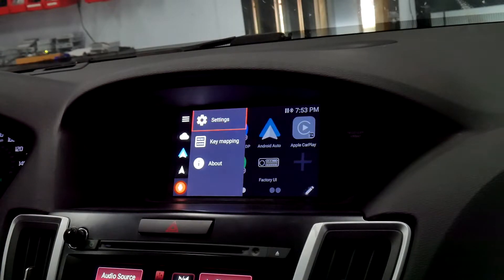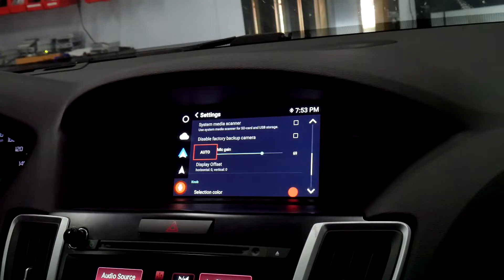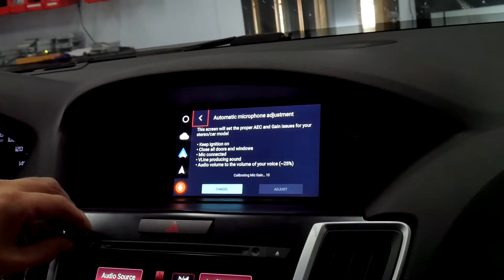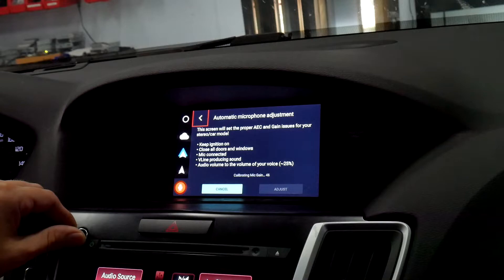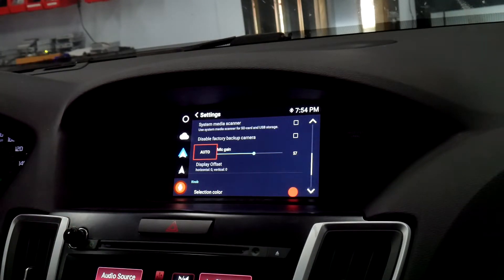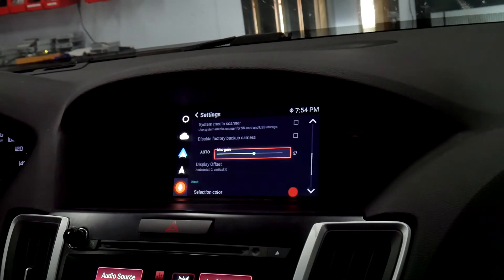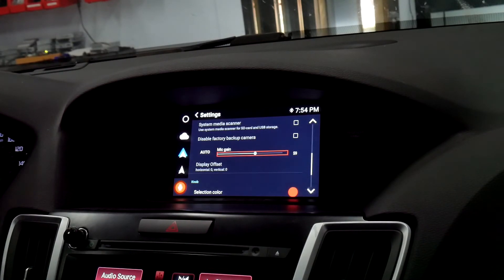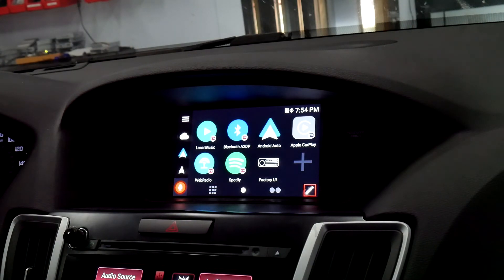GROM VLine VL2 Tech Tip - how to adjust microphone gain for CarPlay Android Auto in the car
In this video we go over how you can adjust the microphone gain for your VLine VL2 system, when using for CarPlay and Android Auto.

Adjusting the microphone gain will help you to achieve better performance for CarPlay and Android Auto in your vehicle.

1. Fully functional Android integrated into your OEM stereo without any changes to your original stereo

2. Access to Google Maps, Waze, Sygic, any other maps/navigation of your choice

3. Integrated music plugins - Spotify, Pandora, Google Music, Web Radio, Local music stored on your phone

4. Voice assistant for navigation and music selection

5. Access to the Google Play store to download any application

6. Smartphone Integration - CarPlay and Android Auto. This includes wireless CarPlay and wireless Android Auto

7. Bluetooth, USB, MicroSD card, HDMI-In

Drive happy!